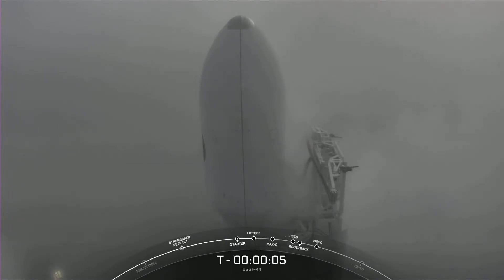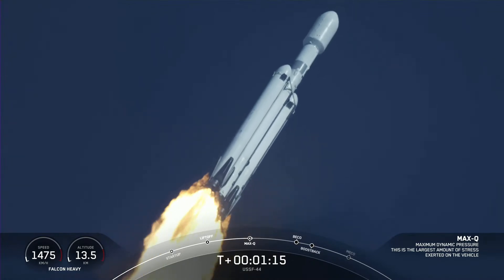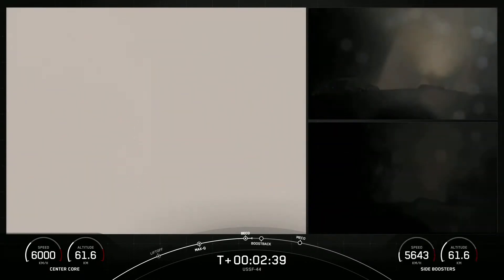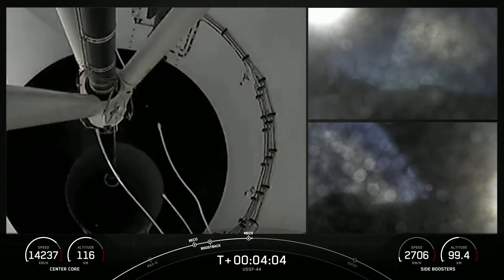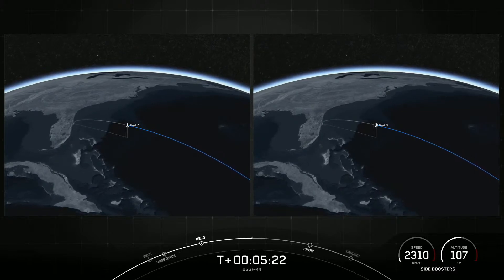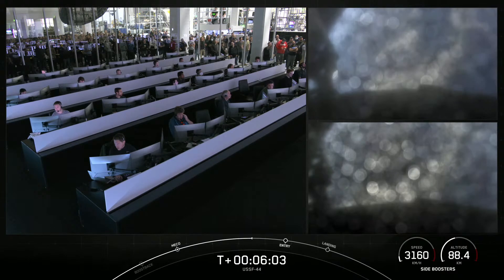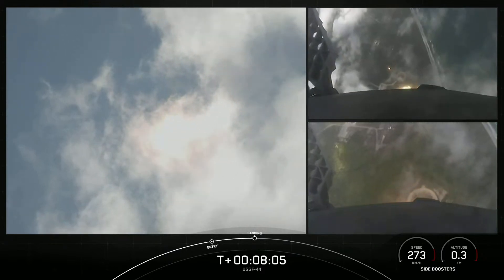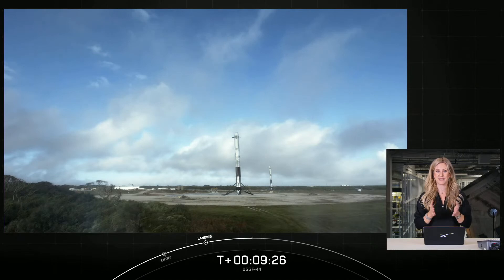WATCH: SpaceX's Falcon Heavy Launches! | USSF-44 Mission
After a three-year delay, SpaceX launched its Falcon Heavy rocket on Nov. 1 from Cape Canaveral. The US Space Force used the rocket for a classified mission to deploy satellites into geosynchronous orbit.